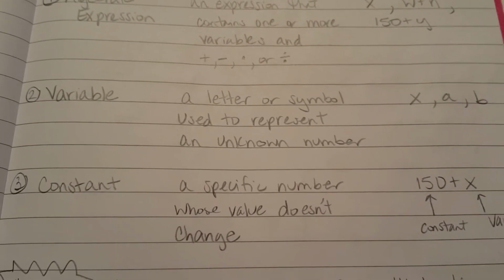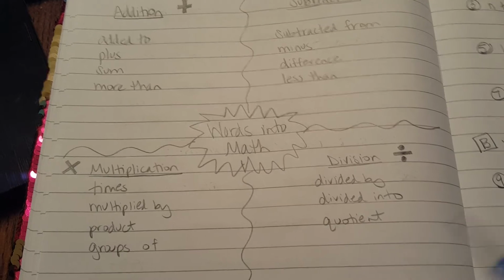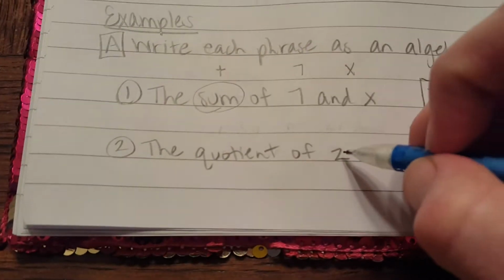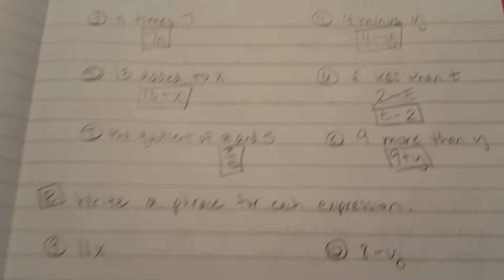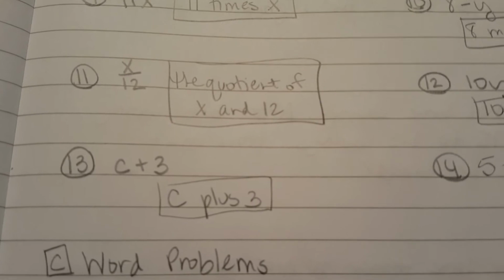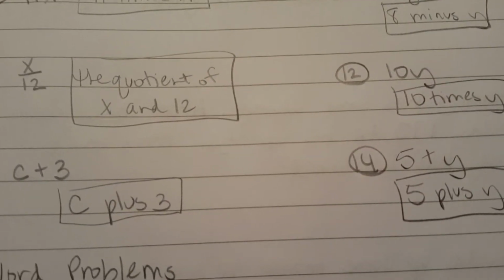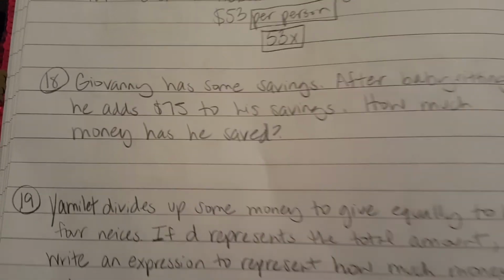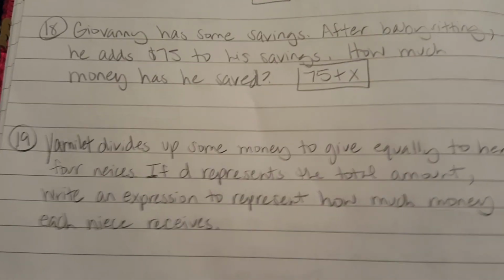Writing Algebraic Expressions (Grade 6)